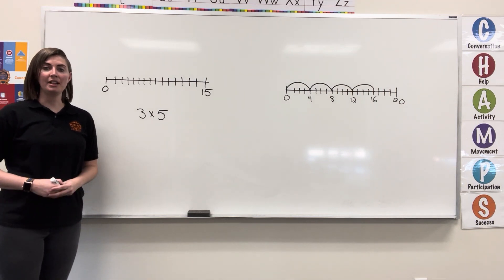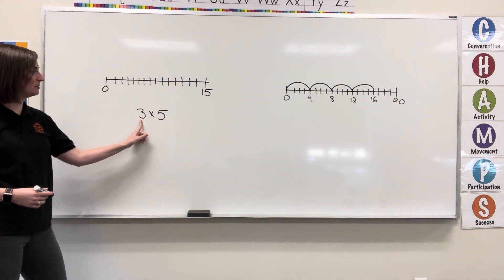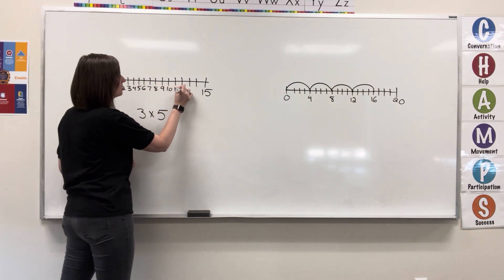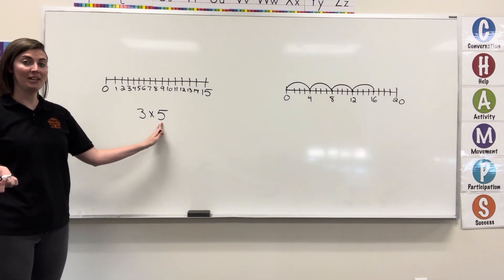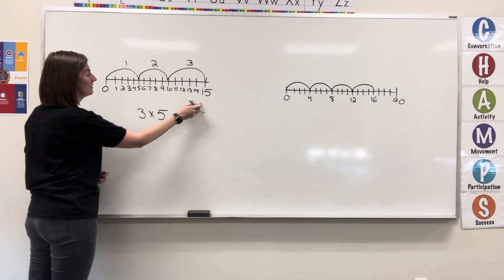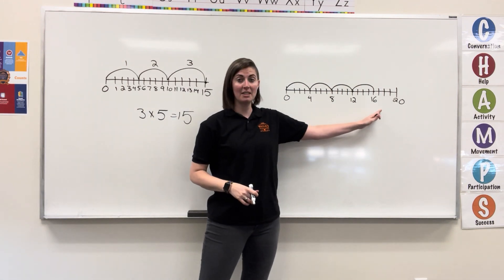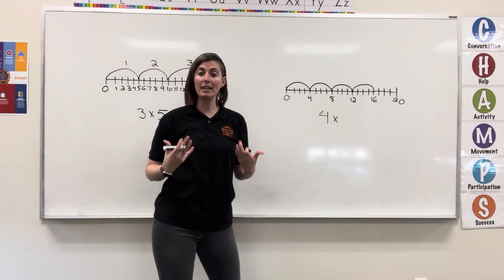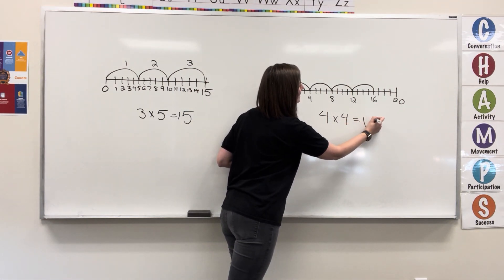Skip Counting on a Number Line to Multiply